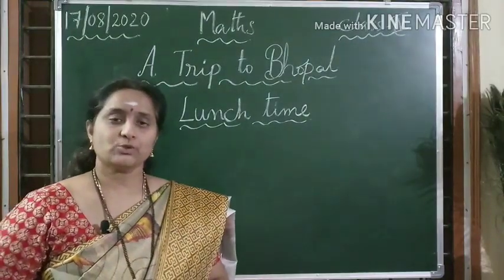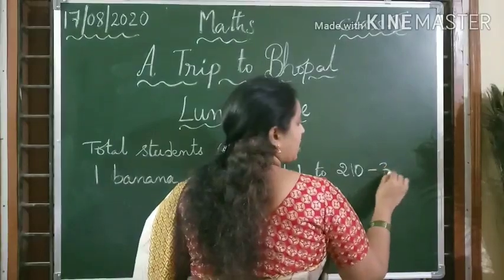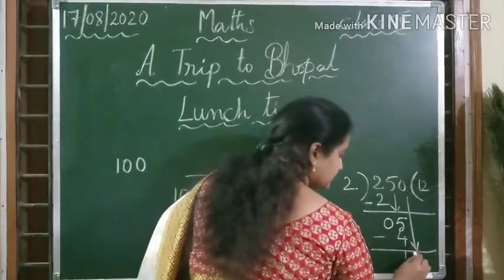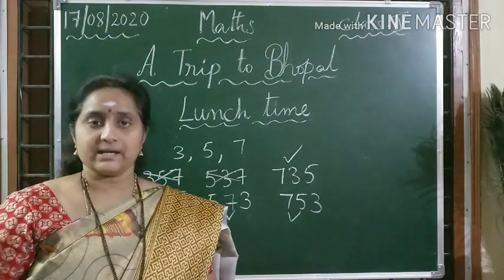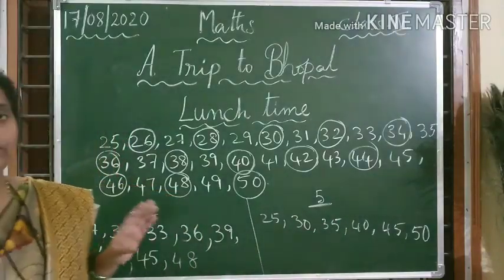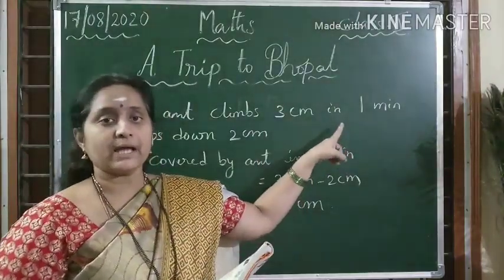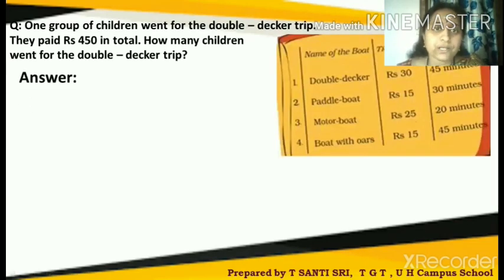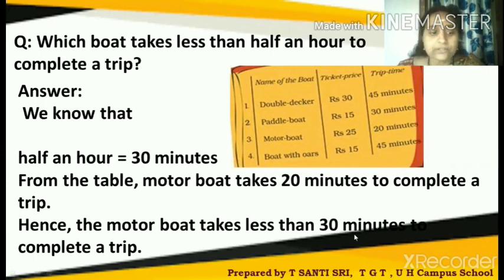Class4 | Maths | NCER | Chapter-3 | A Trip to Bhopal, Part-3 | ( Lunch Time) 16 August 2020.